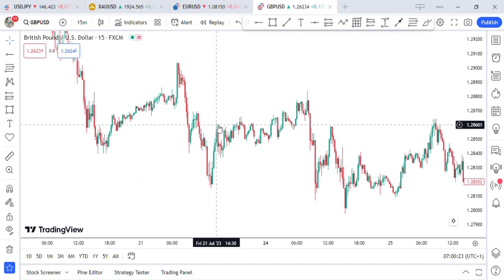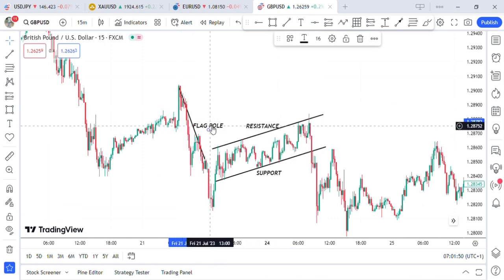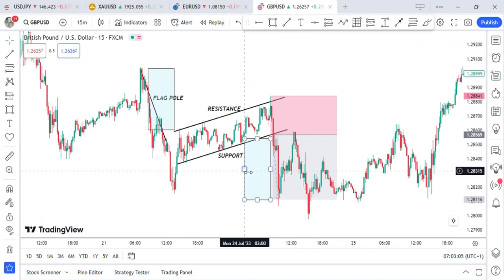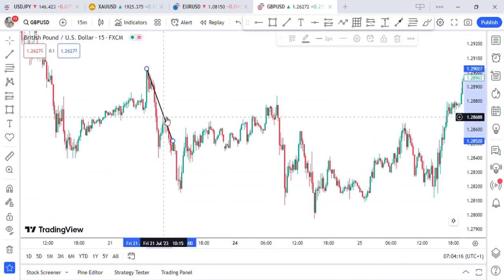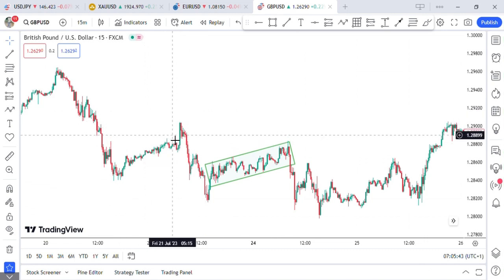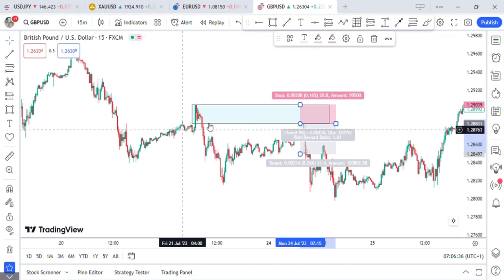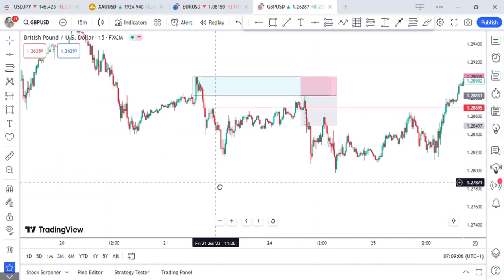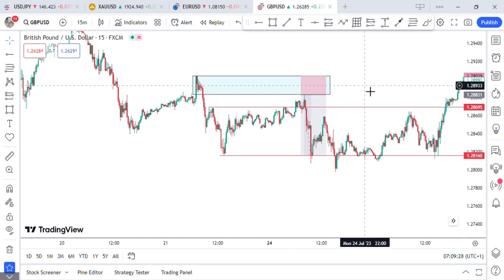How to Trade Bearish Flag Pattern ICT Trading Concepts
How to Trade Bearish Flag Patterns Like a Pro and Smart Money Trader

Trading Bearish Flag Pattern like a Bank is the best way to catch up with trade easily.
Watch the video till the end for a better understanding of how Banks, Smart money traders,  and Institution traders trade Bearish Flag Chart Pattern